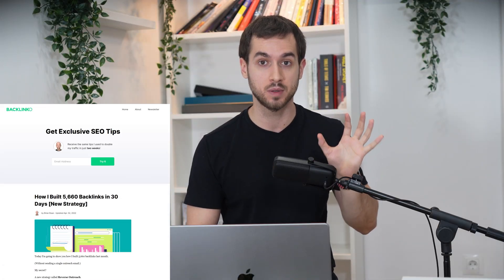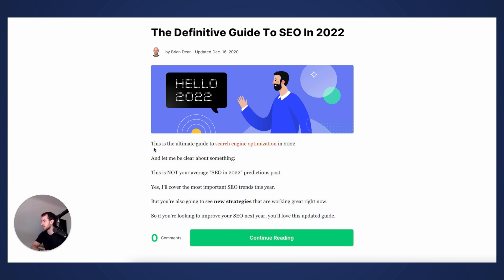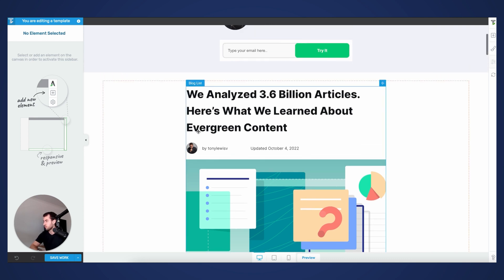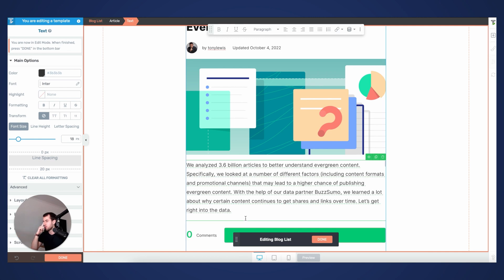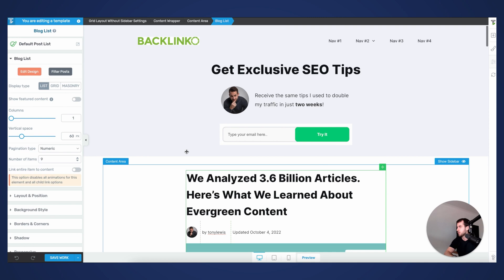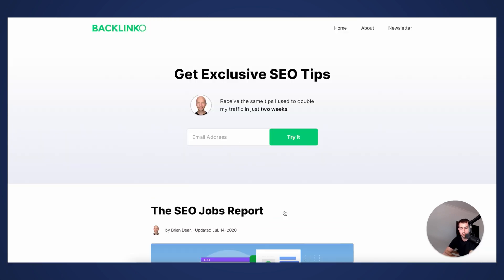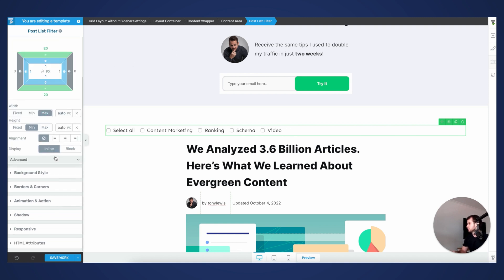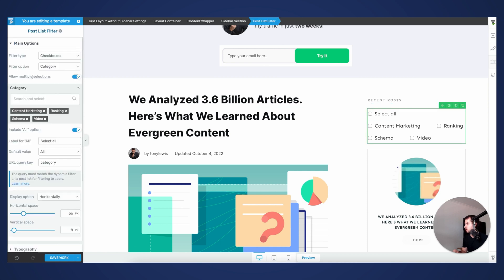Take Your WordPress Blog to the Next Level With Front-End Filters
Would you describe your blog as aesthetically pleasing and click-worthy?
Use front-end filters to visibly spruce up your page and give it a coherent structure.

In this video, you'll learn how to (re)build Backlinko's blog page using a combination of both Thrive Architect and Thrive Theme Builder to improve the user experience.

Time Stamps:

00:00 - Intro
00:45 - Context Overview
01:03 - What You’ll Be Recreating
02:38 - Use Thrive Architect to Craft Backlinko’s Blog List
11:04 - Improve Backlinko’s Blog List With Front-End Filters
16:27 - Your Turn to Use Front-End Filters

Have our front-end filters improved your blog post navigation?

Leave your feedback in the comments section below!